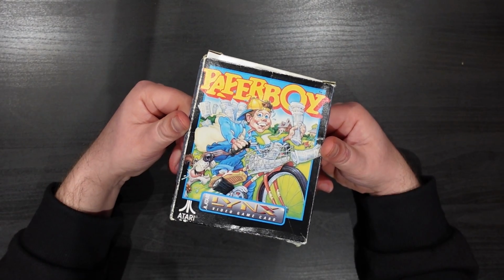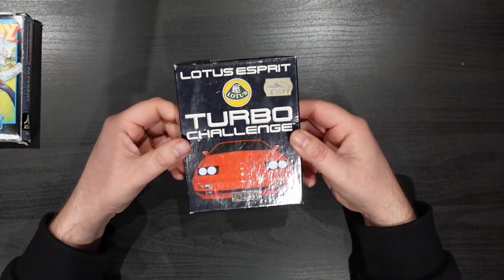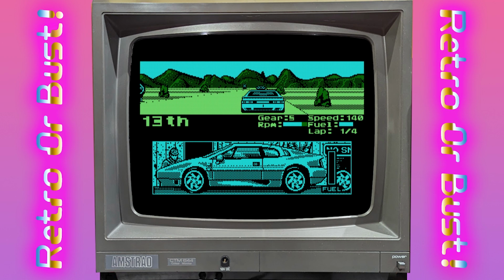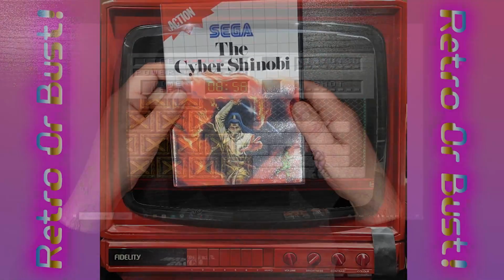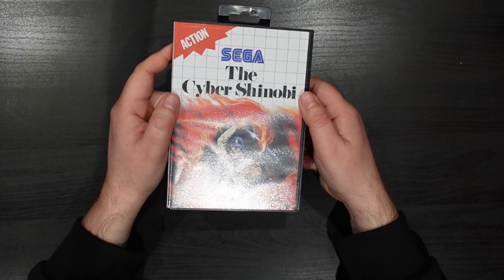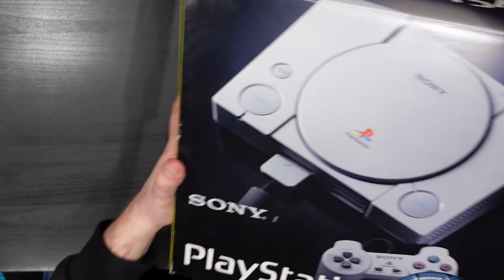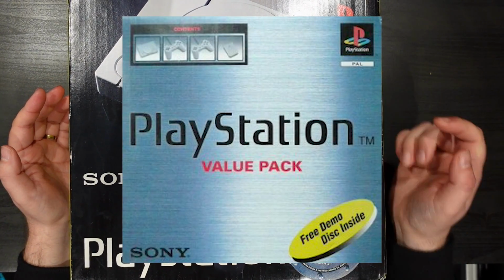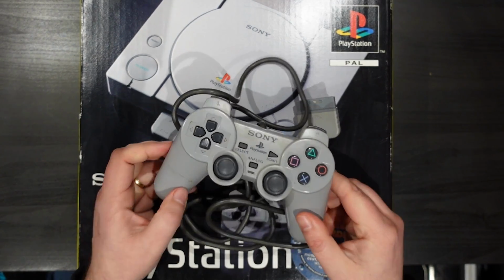This Place Was An 80s & 90s Retro Gaming GOLDMINE!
For years I've seen an Ebay shop by the name of Manic Minors Toystore but it was only last week that I found out it's an actual store in Warrington, Cheshire!
So, camera in hand, I went on an impromptu road trip.
Is this episode, I check out their many retro games, consoles and computers!

00:00 Intro
00:50 Part 1 Recap
01:09 Gaming gold!
09:14 My pick ups!
13:44 Outro

Ocean Loader 5 (Dunn Rockin') performed by @PJBonoVox
Other music by Karl Casey @WhiteBatAudio

Manic Minors Toystore
The Workshop
149B Orford Lane
Warrington
Cheshire
WA2 7AZ
United Kingdom